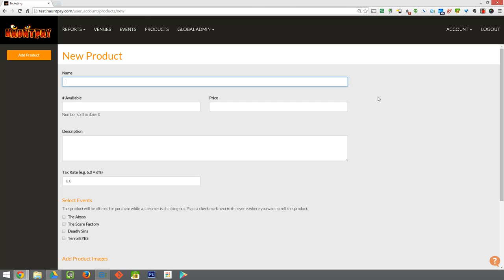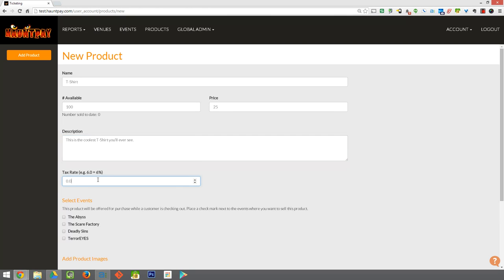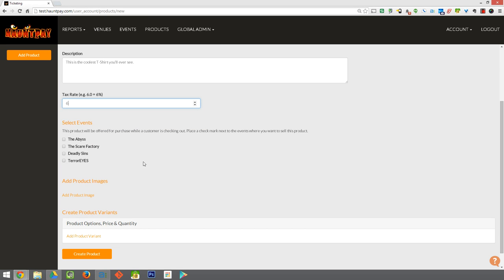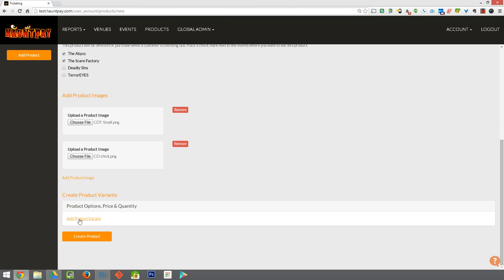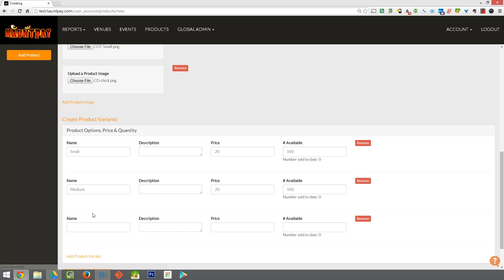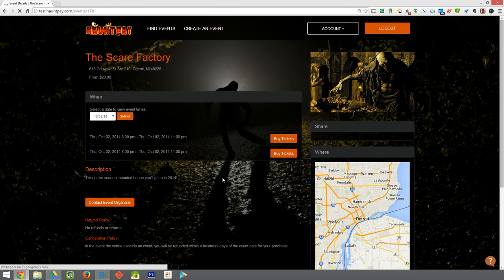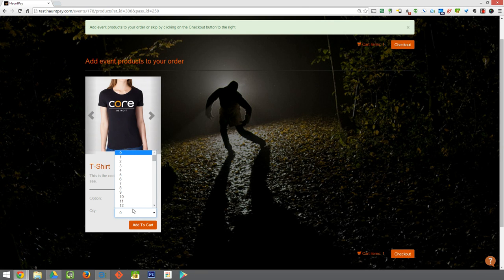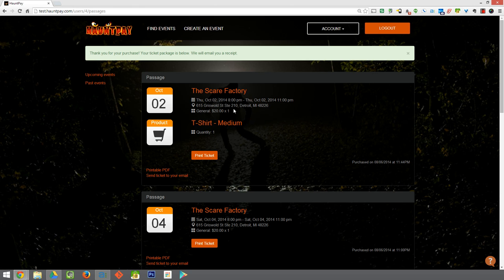Getting Started #4: Creating Your First Products on HauntPay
This is the fourth video in the HauntPay "Getting Started" series: Setting up your first "products" for sale on HauntPay.

Get started today with scary simple payments and ticketing for your haunted attraction at HauntPay.com!